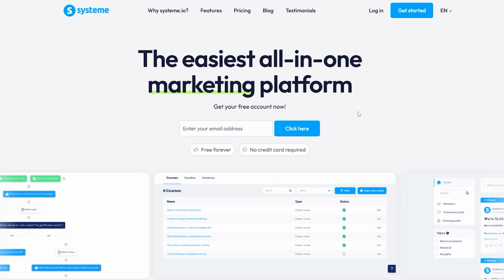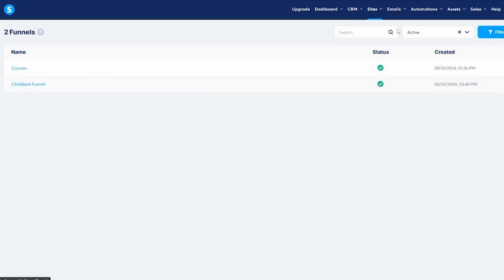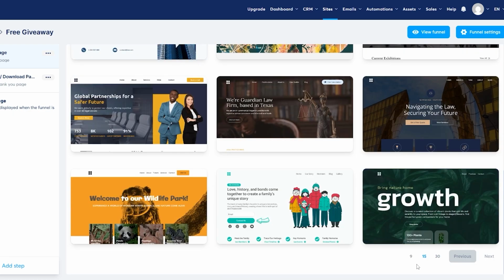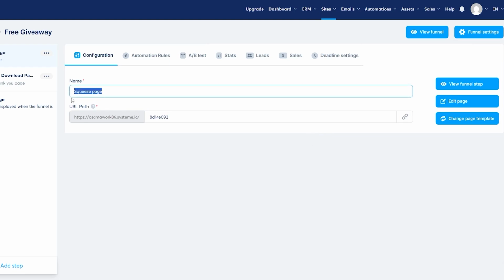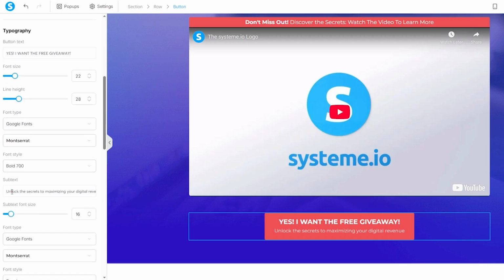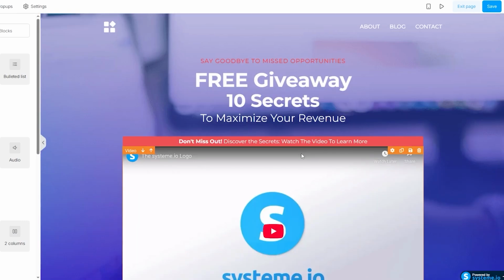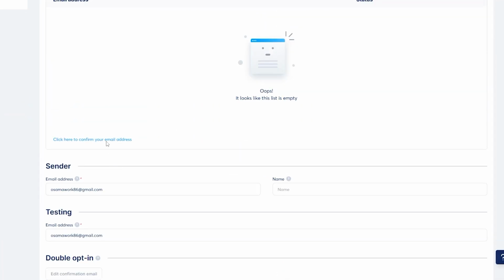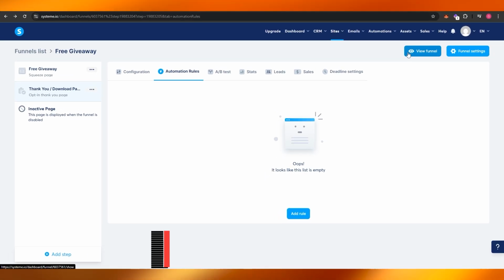Systeme.io Landing Page Tutorial (How To Create A Landing Page With Systeme.io)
In this tutorial “Systeme.io Landing Page Tutorial (How To Create A Landing Page With Systeme.io)”, I’ll show you step by step how to create a professional landing page using Systeme.io — one of the best all-in-one marketing platforms.

✅ 100% Beginner-friendly
✅ Drag-and-drop builder (no coding required)
✅ Perfect for businesses, entrepreneurs, and online creators

🔎 In this video you’ll learn:
- How to create your Systeme.io account
- How to set up a landing page from scratch
- How to customize templates with text, images, and forms
- How to connect your landing page to email marketing & funnels
- Pro tips to boost conversions and collect more leads

📈 By the end of this guide, you’ll have your own landing page live and ready to attract customers!